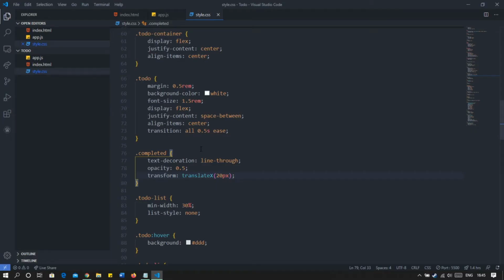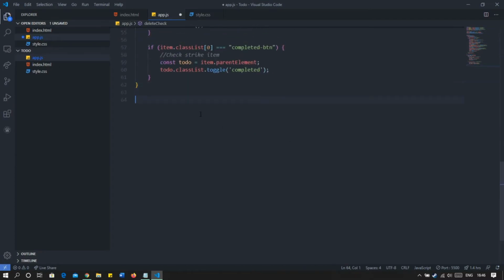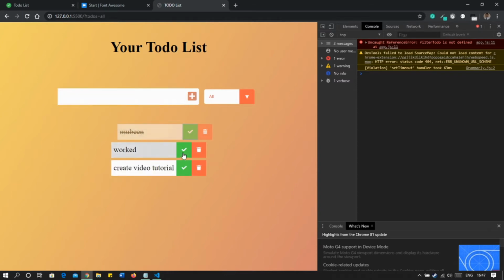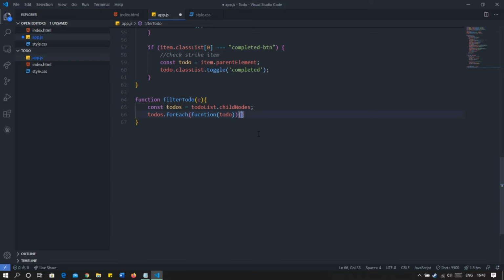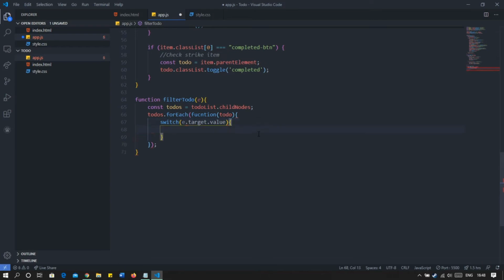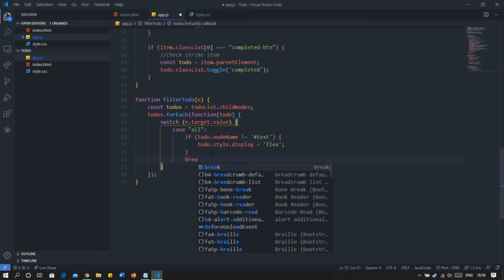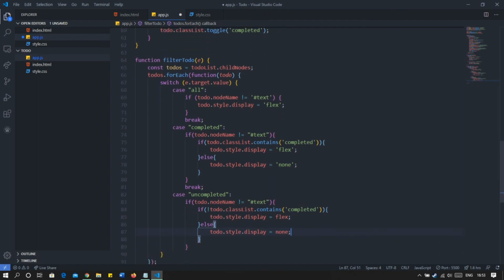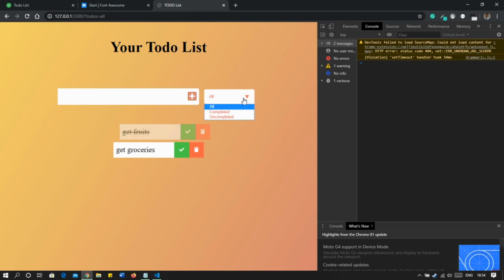TODO Vanilla JS Part 6 Implementing Filter Function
In this episode we will be covering Filtering of our TO-DO list Episode 6 of the complete JavaScript project course that consists of 8 Episodes.